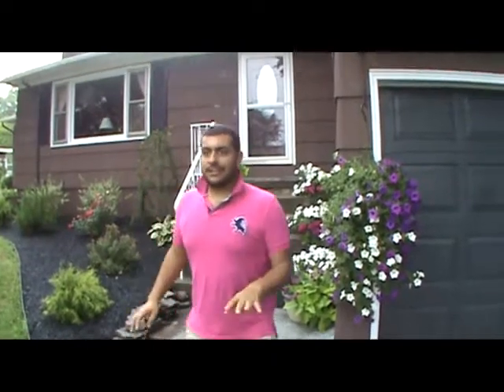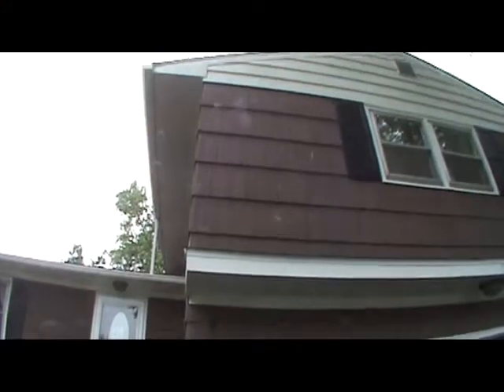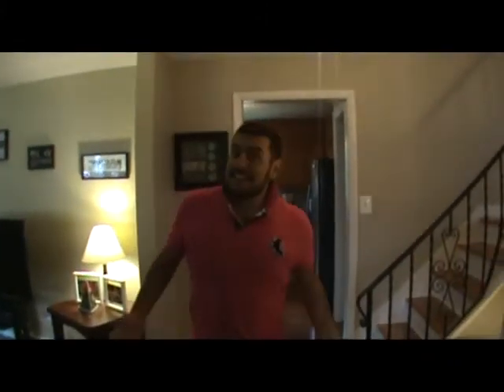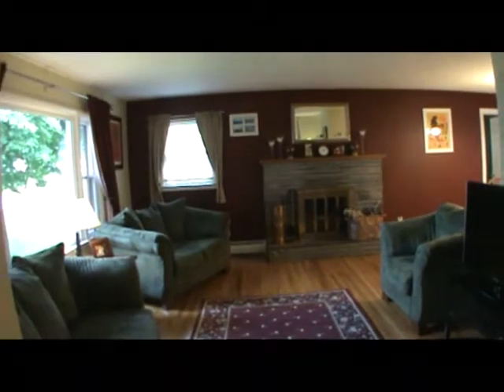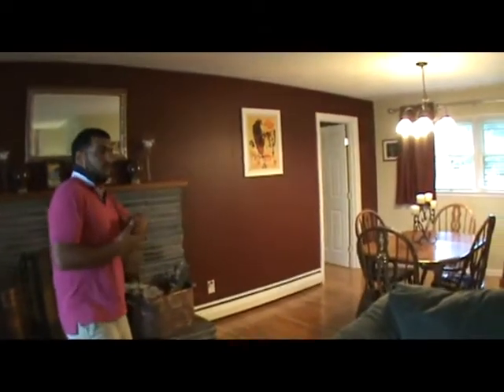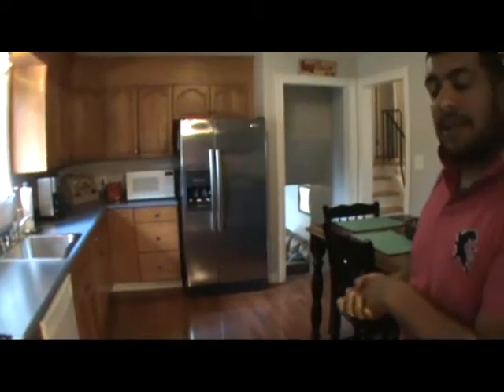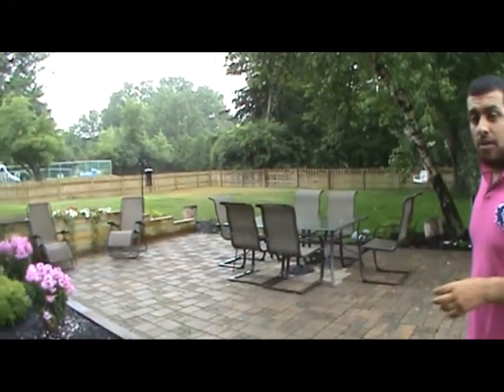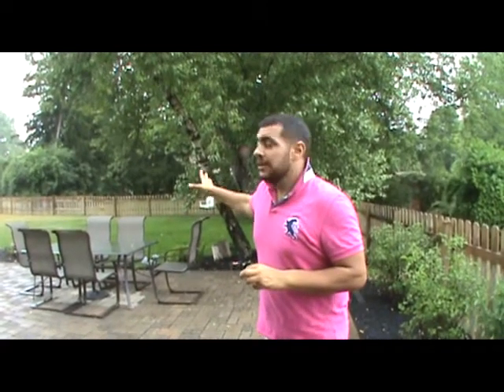5289 Wilcox Rd, Whitesboro NY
Welcome home to this absolutely beautiful split on a gorgeous fenced in
yard super conveniently located to everything! You're going to love the
remodeled interior featuring updated kitchen & bath, refinished hdwds,
fenced yard, new mechanicals, lovely paver patio, new roof & more. Get
in fast!